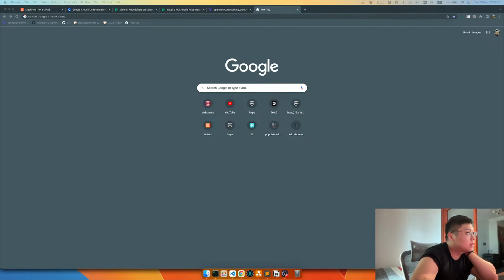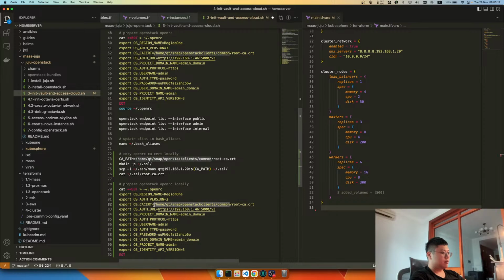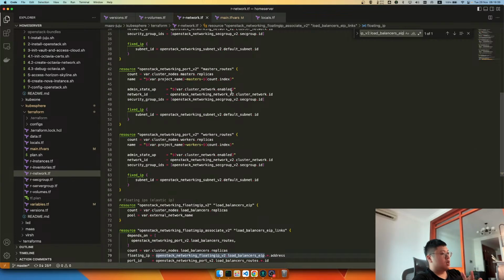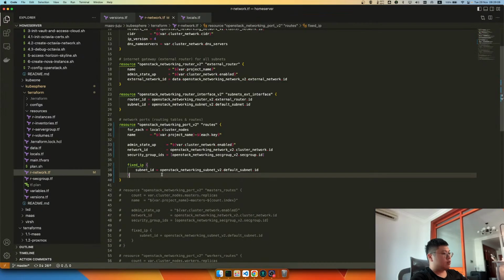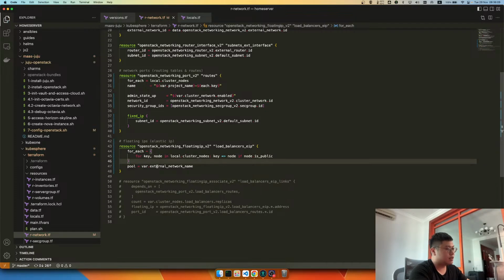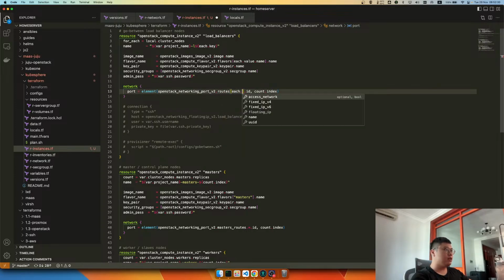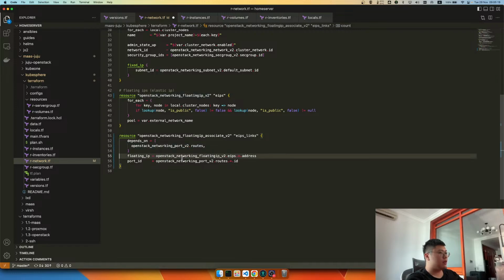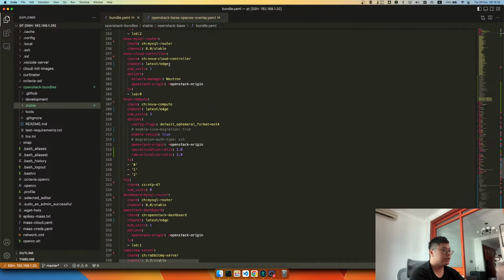Home server part 6 - Openstack terraform